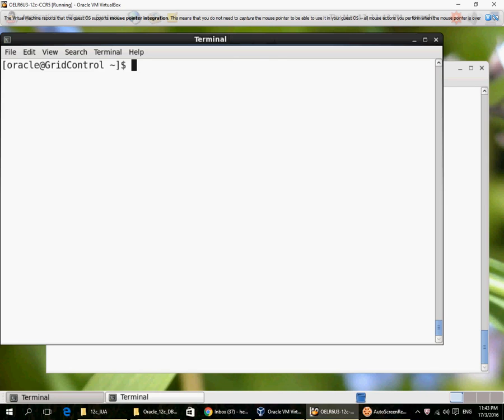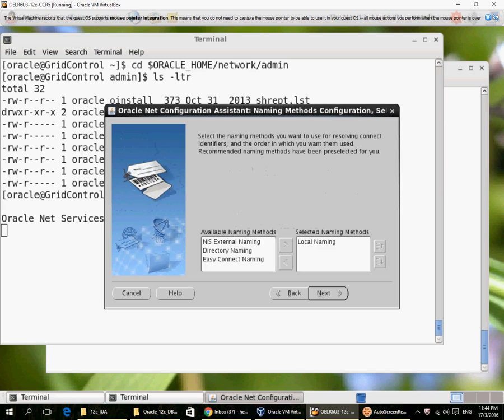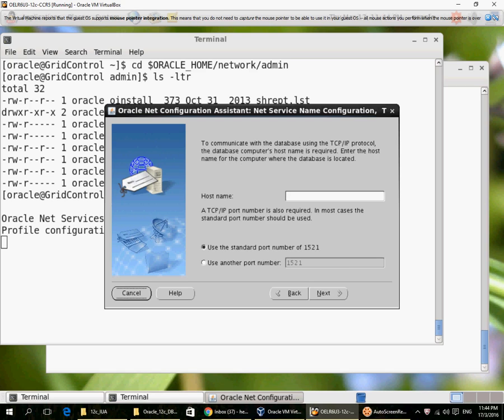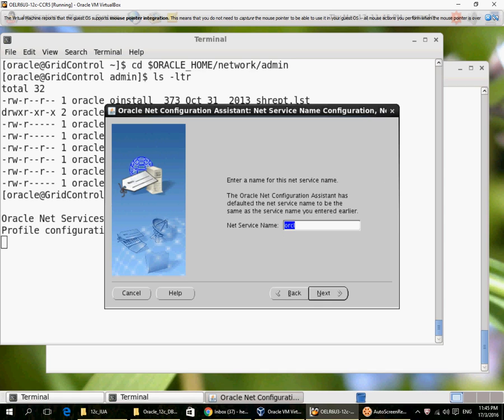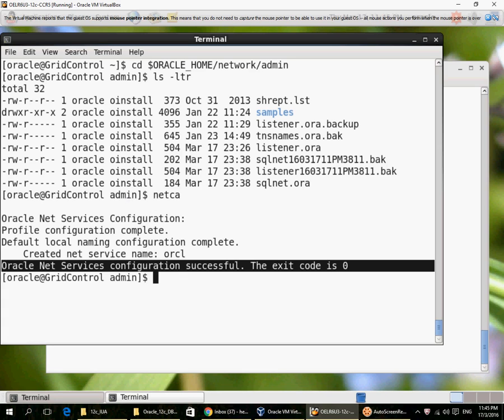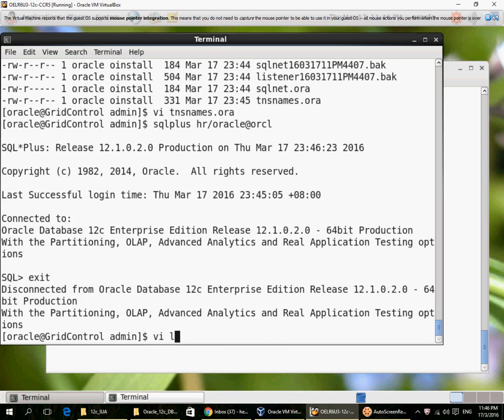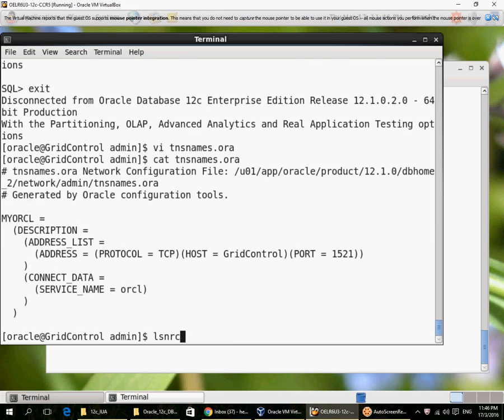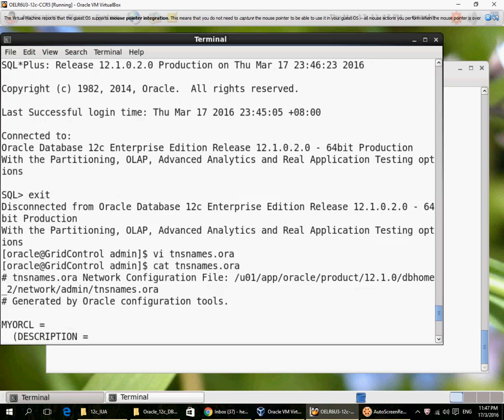The tnsnames ora file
Oracle #tnsnames Client Connectivity to Database Server Instance